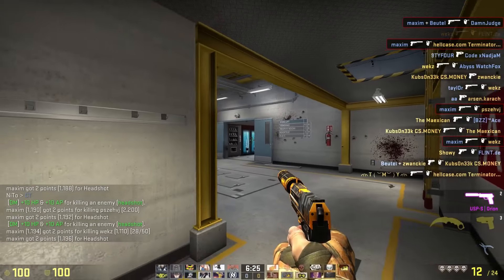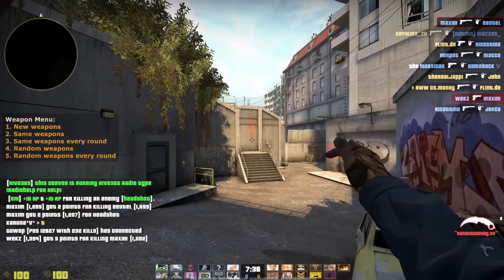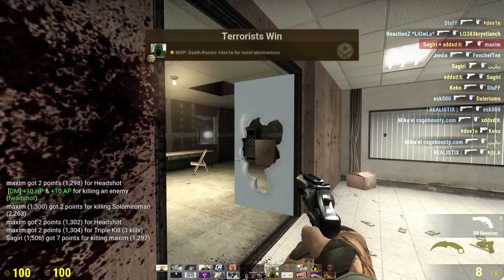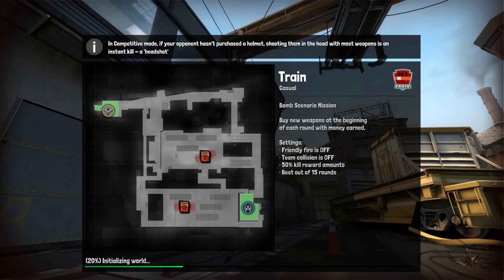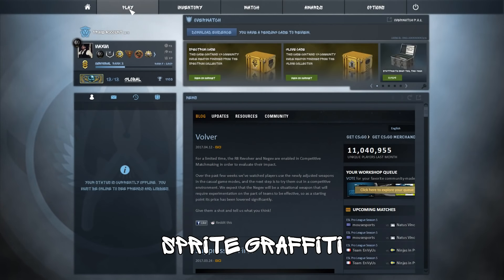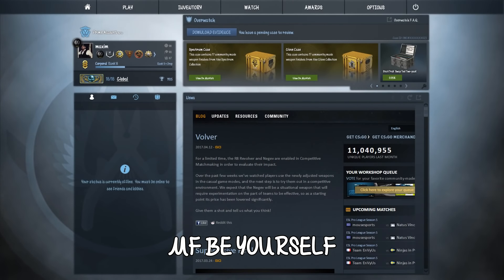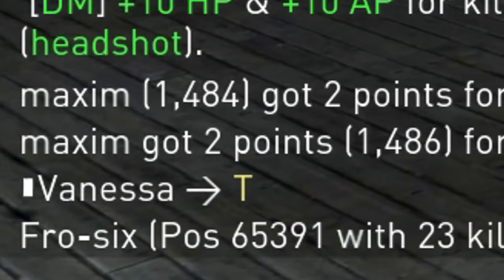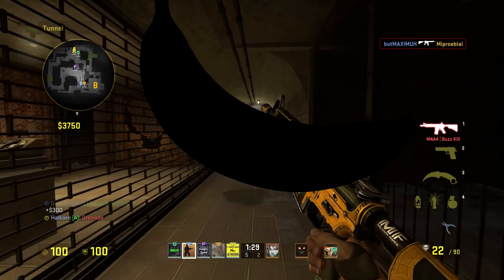10 Gorgeous Fonts for CS:GO